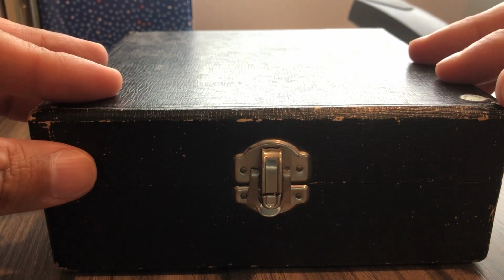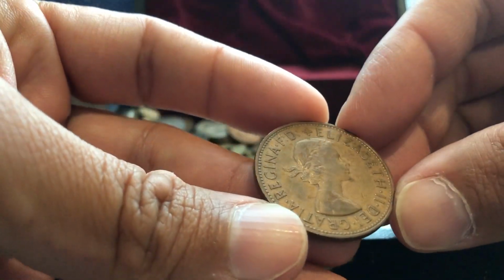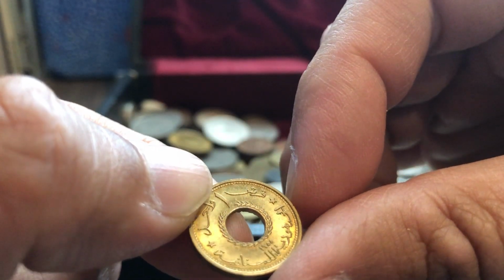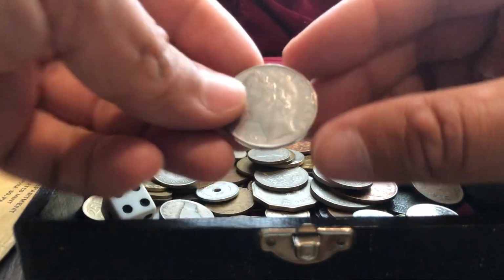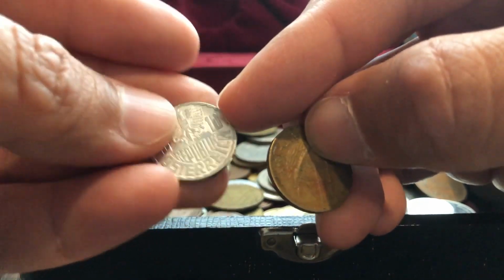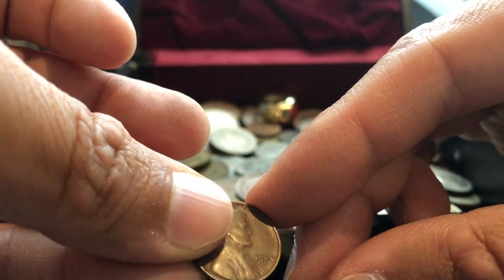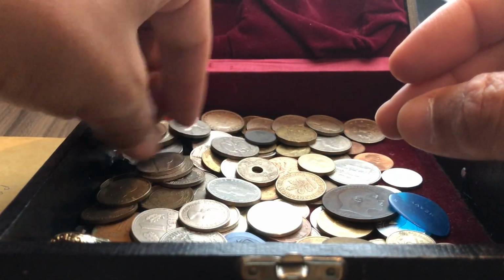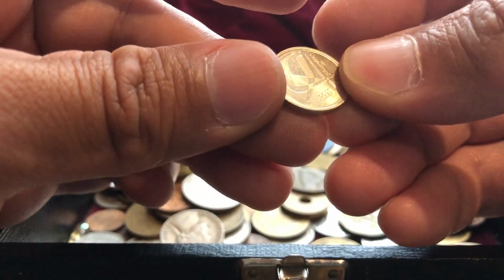Unintentional ASMR: Sorting Through Old Foreign Coins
Also interesting for foreign coin collectors.